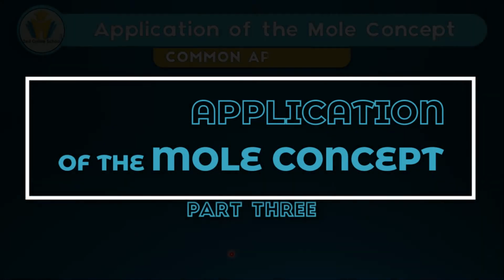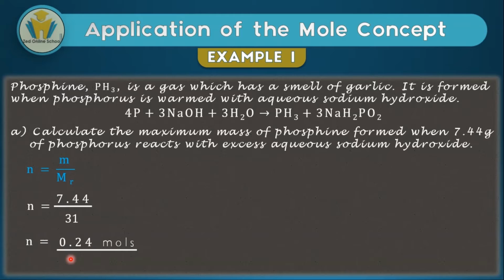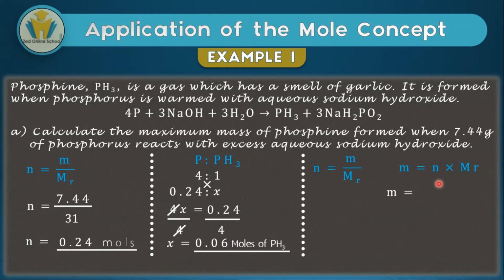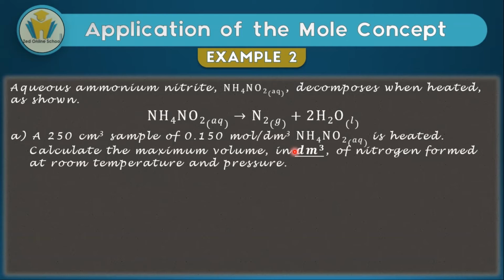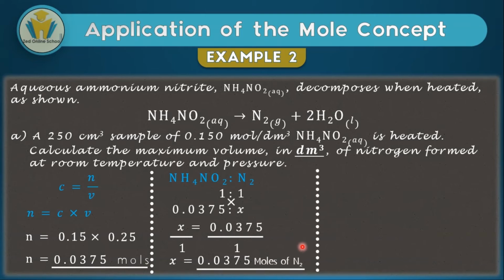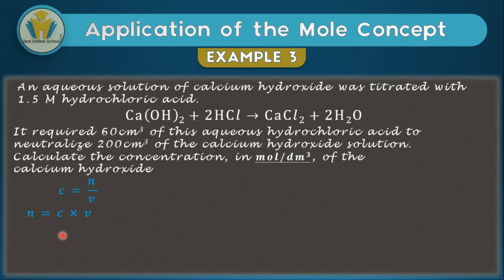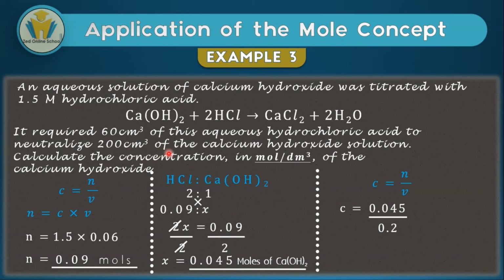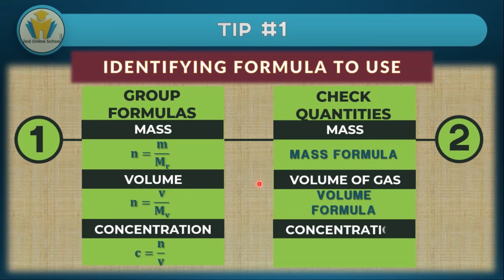Application of the Mole Concept (Part 2 of 2) | Stoichiometry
This video is Part 2 of APPLICATION OF THE MOLE CONCEPT.

After watching both Part 1 and Part 2, you will be able to answer any questions that involve the use of mole concept formulas, mole ratios and the mole concept.

It is recommended that you know how to write chemical formulas and chemical equations.

TIME CODE:
00:00 Steps for Applying Mole Concept
00:29 Example 1
06:43 Example 2
10:59 Example 3
15:40 Bonus Tips